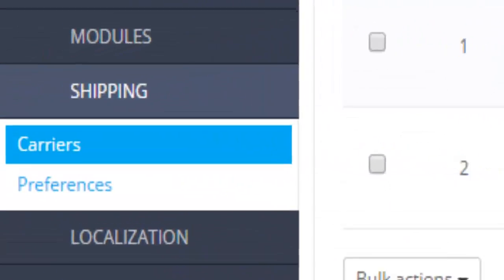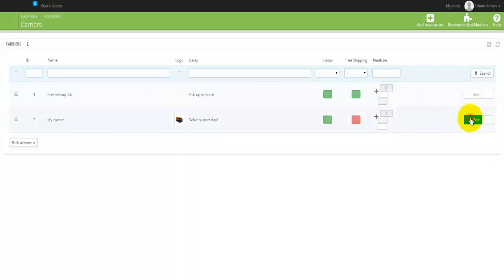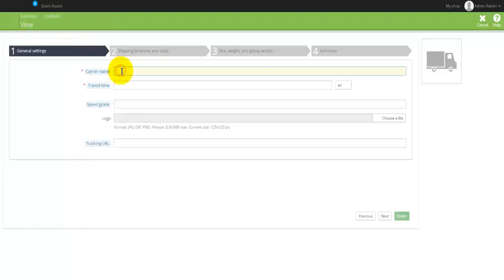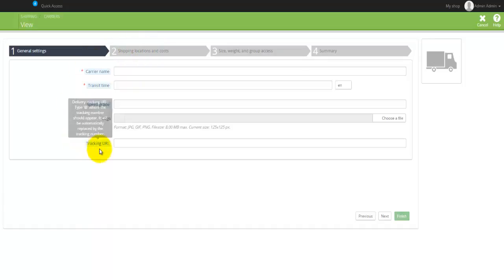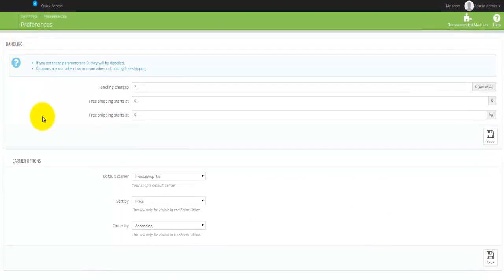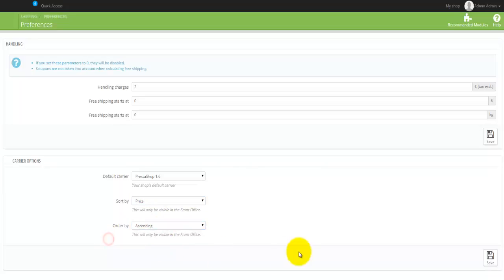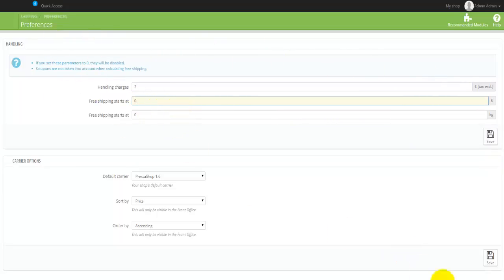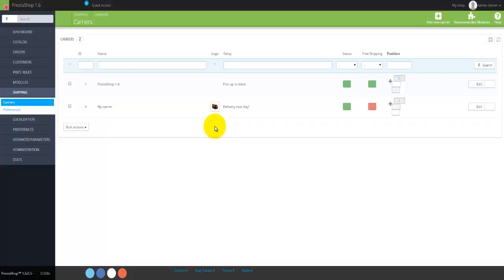How to managing the Shipping menu Prestashop 1.6 beginner tutorial #11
View All Tutorials guide for this course: PrestaShop SuperEasy! Step by step open your first e-Commerce